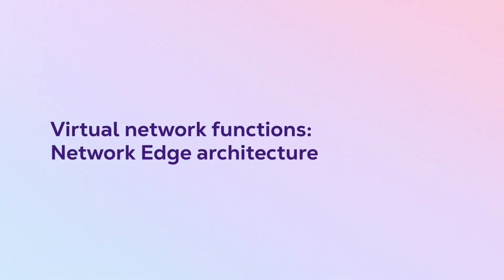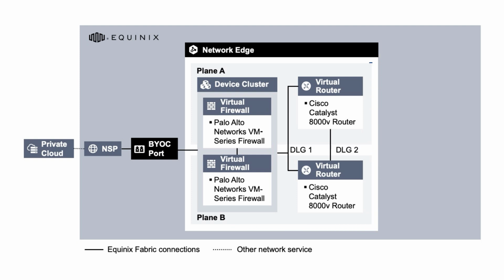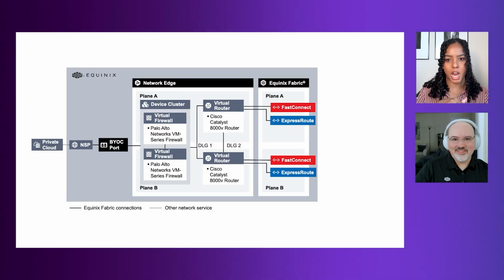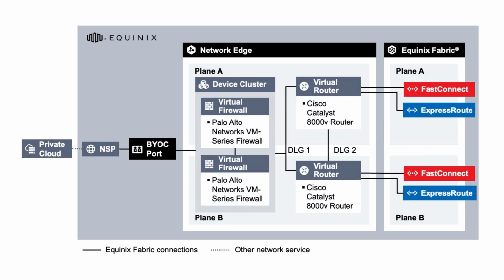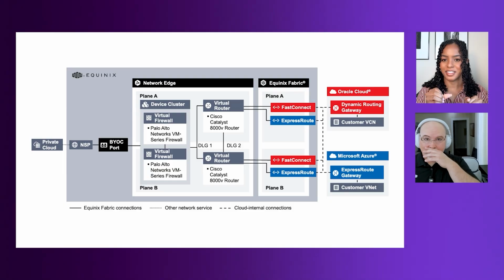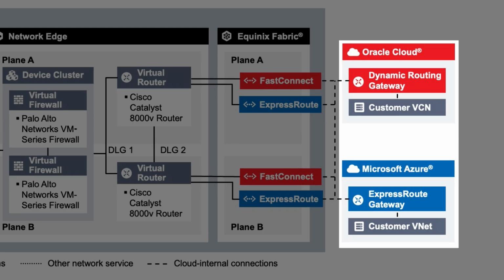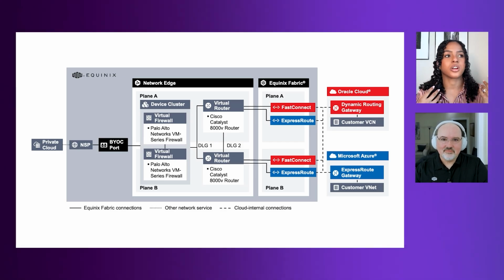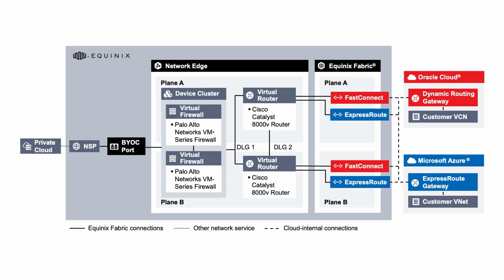How to Connect Multicloud Securely Without the Public Internet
How to connect multicloud securely without the public internet and why hybrid multicloud networking works better on a private path

Enterprises still hairpin hybrid multicloud traffic over VPN and the public internet. That path creates unpredictable latency, congestion, and change-window risk. A cleaner private vs public cloud connectivity model for the enterprise separates the control layer from the transport layer: run virtual network functions on diverse infrastructure, then use dedicated interconnect instead of public internet hops into each cloud.

In this walkthrough, you will see private connectivity architecture for the enterprise network using Equinix Network Edge and Equinix Fabric — redundant VNFs on physical Plane A / Plane B, private interconnection to cloud on-ramps such as Azure ExpressRoute and Oracle FastConnect, and what you still own inside the cloud (gateways, routing, NAT, segmentation).

What you will learn:

- Private path vs public VPN — which hybrid multicloud flows should leave the public internet
- Why dedicated interconnect beats public internet for steady-state multicloud connectivity
- How Network Edge deploys VNFs (e.g. Cisco Catalyst, Palo Alto VM-Series) with real physical diversity
- How Equinix Fabric delivers direct cloud connectivity and cloud on-ramp architecture without hairpinning production traffic
- Cloud-side ownership once the private circuit lands (ExpressRoute / FastConnect patterns)
- Hybrid cloud private connectivity benefits: deterministic performance, cleaner ops, predictable egress paths

FAQs:

Q: Private vs public cloud connectivity for the enterprise — which should multicloud traffic use?
A: Steady-state and regulated flows belong on private interconnection. Public internet VPN adds hops, congestion, and unpredictable latency. A private path keeps performance and cost more deterministic across clouds.

Q: Dedicated interconnect vs public internet for enterprise multicloud — what’s the difference?
A: Public internet paths share congested transit and variable routing. Dedicated interconnect (fabric-style private circuits into cloud on-ramps) gives you controlled paths, redundancy, and API-driven provisioning.

Q: What does private connectivity architecture look like on an enterprise network?
A: Two layers. Control: virtual routers/firewalls on Network Edge with Plane A / Plane B diversity. Transport: Equinix Fabric private circuits to each cloud on-ramp. You still design gateways, route exchange, NAT, and segmentation inside each cloud.

Q: Colocation interconnect vs cloud on-ramp — how do they work together?
A: Cloud on-ramps (ExpressRoute, FastConnect, and equivalents) are how carriers and platforms enter each hyperscaler. Colocation interconnect places your VNFs and fabric ports next to those on-ramps so enterprise traffic enters the cloud on a private path instead of the public internet.

Q: What are the main direct cloud connectivity options for the enterprise?
A: Private virtual circuits to cloud on-ramps, redundant planes for HA, and optional extension toward on-prem later. The pattern is multicloud connectivity over private interconnection, not a full redesign of every VNet on day one.

Q: Network peering vs internet transit for enterprise — why does it matter?
A: Internet transit is shared and variable. Private interconnection and peering-style on-ramps reduce dependency on public transit for production east-west and cloud-bound flows, which is the core hybrid multicloud networking choice this design encodes.

Q: What are the hybrid cloud private connectivity benefits?
A: More predictable latency and loss, clearer failure domains, faster change windows via software-defined provisioning, and less exposure of production traffic to the public internet while you keep cloud-native services behind the on-ramp.

Q: How do you connect the enterprise to cloud without the public internet?
A: Deploy redundant Network Edge devices, build dual Fabric paths into each cloud on-ramp, configure cloud gateways and routing on your side, then migrate steady-state flows off VPN. Start with one cloud pair; extend plane-by-plane.

Chapters:
0:00 — Why hybrid multicloud connectivity breaks on the public internet
1:30 — Network Edge: VNFs, planes, and physical diversity
4:30 — Equinix Fabric: private path to cloud on-ramps
8:00 — Cloud-side gateways and what you still own
9:14 — The software-defined hybrid multicloud backbone

About Equinix:
Equinix, Inc. (Nasdaq: EQIX) shortens the path to boundless connectivity anywhere in the world. Its digital infrastructure, data center footprint and interconnected ecosystems empower innovations that enhance our work, life and planet. Equinix connects economies, countries, organizations and communities, delivering seamless digital experiences and cutting-edge AI—quickly, efficiently and everywhere.

6314